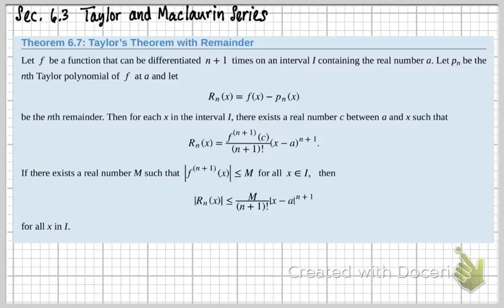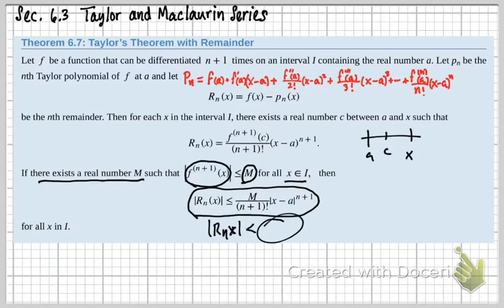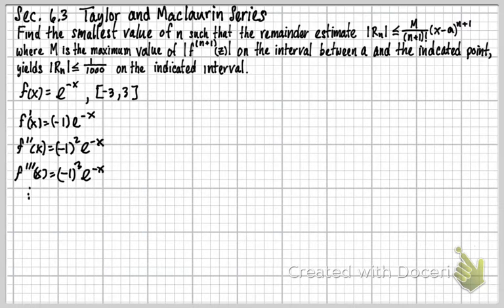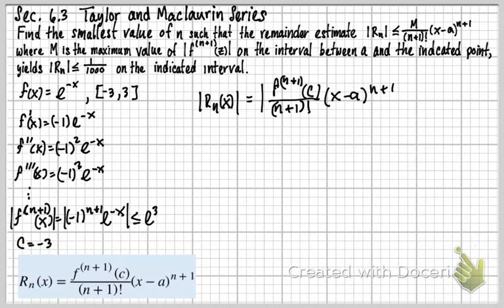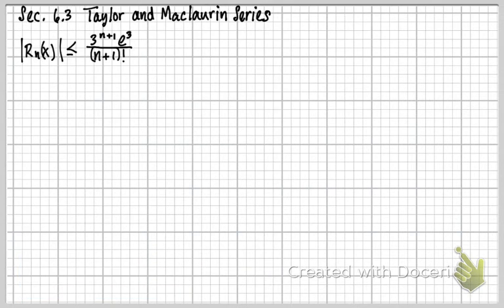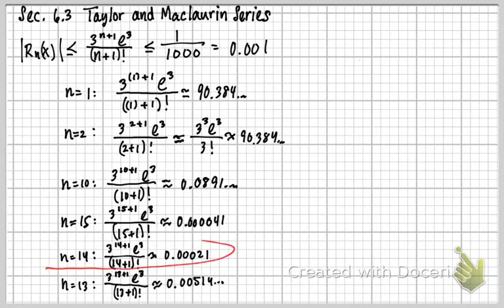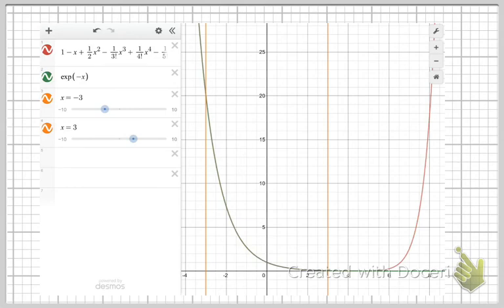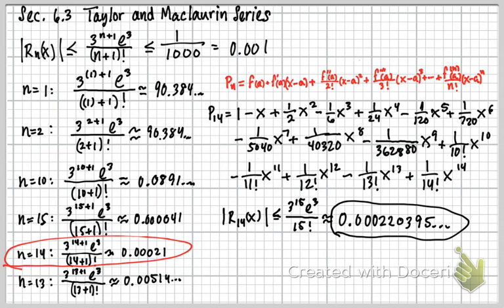MTH162-Sec. 6.3 Taylor and Maclaurin Series (Part 3)